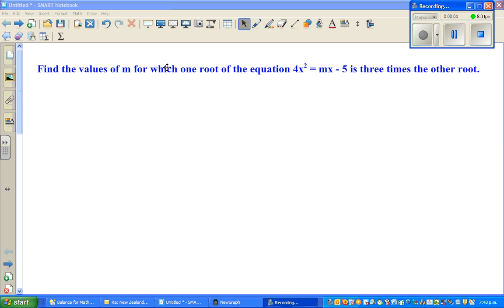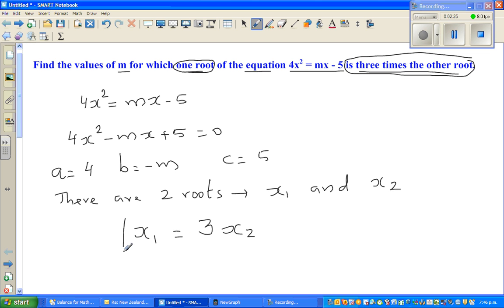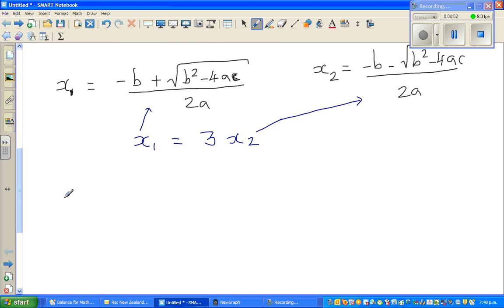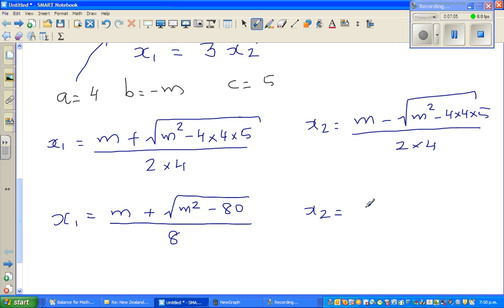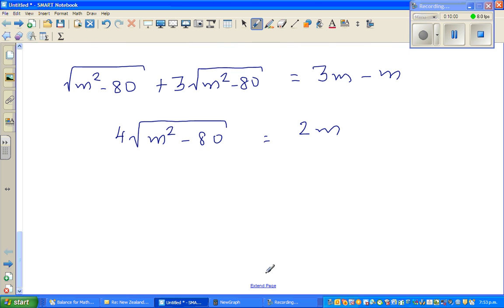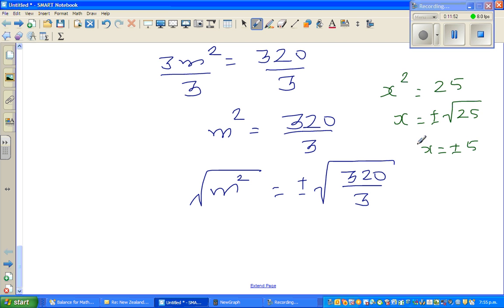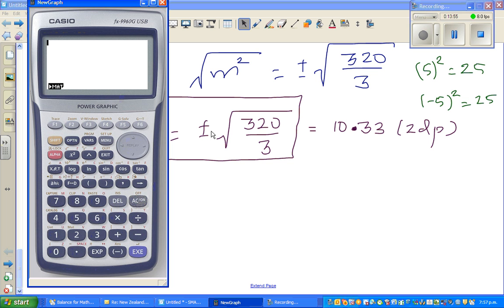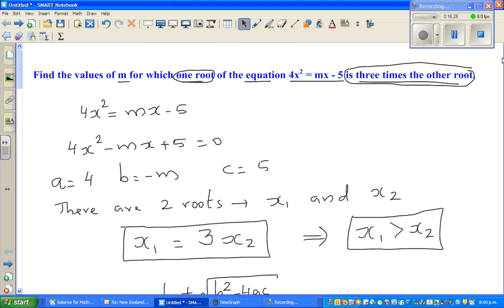Find the values of m for which one root of the equation 4x^2 = mx - 5 is three times the other root